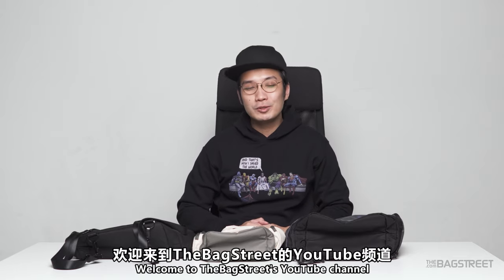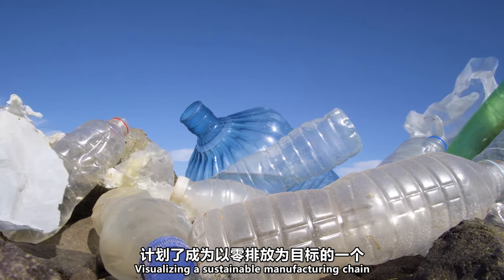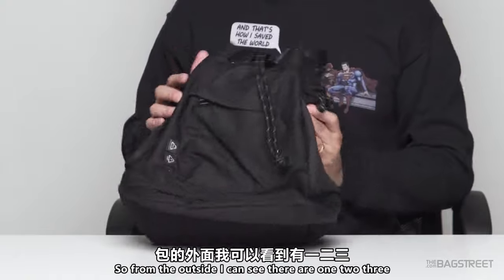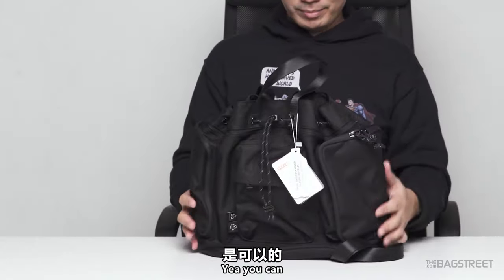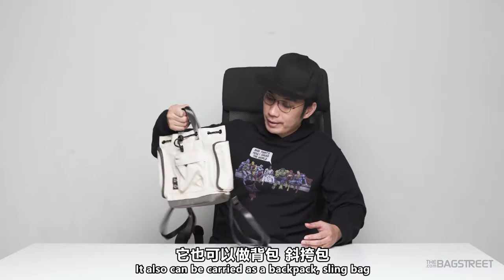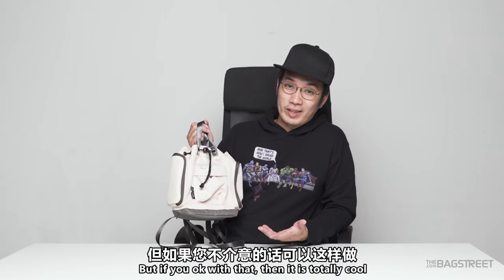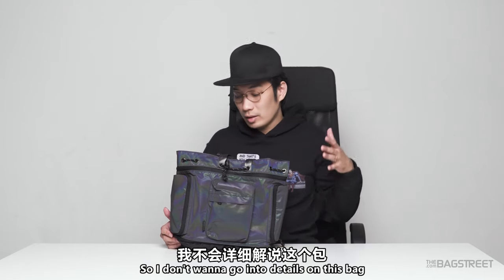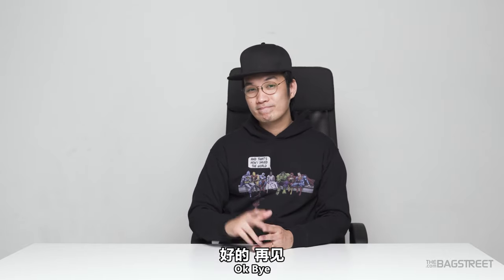Doughnut Nomad Pyramid Unboxing Video | Pyramid Classic, Tiny & Limelight | 3-Way REPREVE Bucket Bag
So there you go an unboxing video of Pyramid Nomad - Black, Pyramid Nomad Tiny - Stone, Pyramid Limelight Series - Dark Rainbow.

| Nomad Series Pyramid and Pyramid Tiny
Pyramid is a 2-way bucket bag that can be switched easily from crossbody bag to small backpack. The Pyramid bag comes with a detachable shell panel which can act as a hanging toiletry during your stay in hotel or in a tent, so as to save your luggage extra room.

Maintaining a similar frame, Pyramid Tiny is a smaller version of Pyramid bucket bag. It has a not-too-thick padded phone compartment, to keep your items organized. Unfortunately, this bag does not come with a toiletry bag.

You may be wondering why most of the recent Doughnut bags are made with REPREVE® Polyester. You know what? In 2019, Doughnut vowed to make changes to protect the environment visualizing a sustainable manufacturing chain with the goal of zero emissions. So they decided to incorporate REPREVE® Polyester in crafting their bags
| Limelight Series Pyramid - Dark Rainbow
This series has a tagline of "Embrace Your Hidden Side". We all have our “shadow” self which we try to hide from the world. However, it’s in fact an essential and shiny part of you. Therefore, just stop worrying about being judged and embrace your hidden side today.
The series utilizes a special fabric which is in dull grey under natural daylight and will turn into hologram color under strong lights. The color becomes even more saturated and intense by the use of a smartphone flash. This unique series will inject your ensembles a dash of effortless charm with its hidden hologram shine.

这就是Pyramid Nomad - Black, Pyramid Nomad Tiny - Stone, Pyramid Limelight Series -Dark Rainbow的开箱影片啦！

PYRAMID是一款两用水桶包，这些可拆卸肩带让它能轻松从斜挎包切换到小背包。它的外壳实际上可以变成一个洗漱包，可以把洗漱用品放入这个洗漱包里。有了这个洗漱包之后
当您外出露营或旅行时，就可以节省大量的行李或背包空间。

PYRAMID TINY看起来和PYRAMID很相似，只是体积比较小一点。它有个带衬垫的手机间隔。但是这个包包没有洗漱包。

您可能会想知道最近为什么大多数Doughnut包包都是用REPREVE®聚酯制成的。您知道吗？在2019年, Doughnut决定要做出改变。为了要保护环境他们计划了成为以零排放为目标的一个可持续性的制造链，因此他们决定将REPREVE®聚酯纤维融入包包制作中。
| Limelight Series Pyramid - 暗黑彩虹
这系列的主题是“以鲜为人知的另一面大放異彩"。这个系列想要激励和鼓励我们停止从世界隐藏自己的另一面，并停止担心被评判。拥抱自己闪亮隐藏的一面吧！

此系列采用了两个特殊面料，即240T反光幻彩尼龙布料和400D亮面尼龙布料。在正常日光下呈现暗灰色，在闪光灯下则散发出幻彩光芒的材质。若以手机闪光灯捕捉的话，效果会更加明显。
These are the bag's dimension 包包的尺寸如下:
Pyramid: 24cm (W) x 19cm (D) x 34cm (H); 13L
Pyramid Tiny: 18.5 cm (W) x 17.5 cm (D) x 25 cm (H); 2L

Chapters:
00:00 Introduction
00:39 Who are the Pyramid Bags?
01:16 Why REPREVE®? What is REPREVE®?
02:33 Doughnut Nomad Series - Pyramid
04:32 Taking out the shell panel as a Toiletry Bag?
05:27 Doughnut Nomad Series - Pyramid Tiny
06:56 Doughnut Limelight Series - Pyramid
07:29 Doughnut Filter
07:57 It is a color changing bag?
08:50 Cleaning Tips for the reflective bag
09:21 Like, Subscribe, Comment and Follow us on our Instagram!

Bring one home now! 带个美美回家吧！
| Doughnut Nomad Pyramid Tiny - Stone (Coming Soon!)
| Doughnut Limelight Series - Dark Rainbow (Coming Soon!)

Check out the links below for our previous videos:
点击看看我们之前的影片:
| Doughnut Macaroon Series